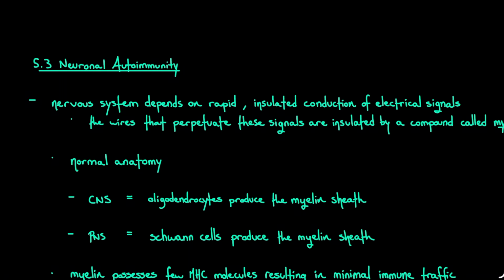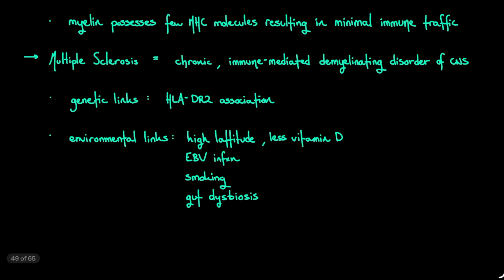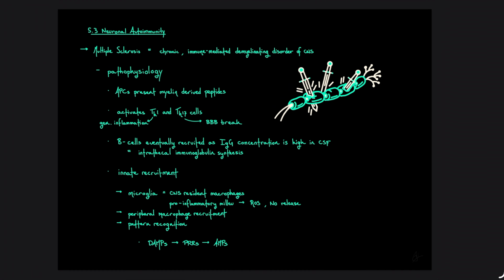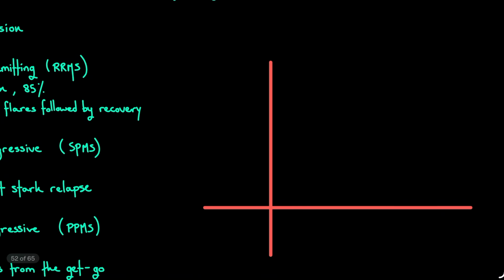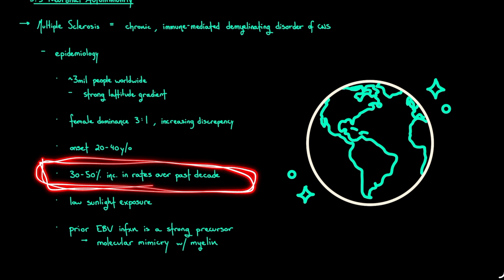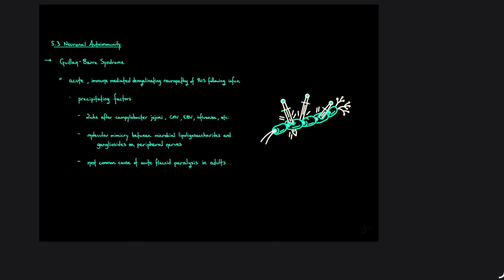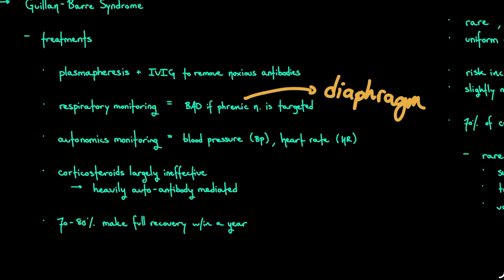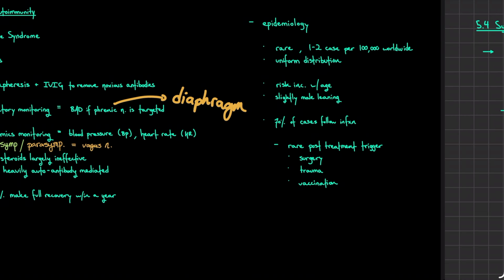5.3 Neuronal Autoimmunity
this video gives a brief overview of MS and GBS